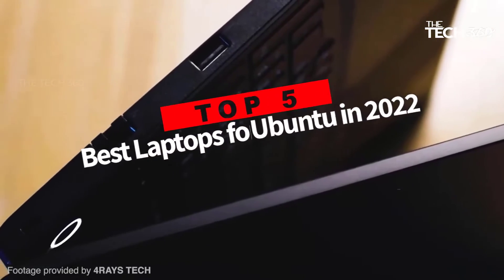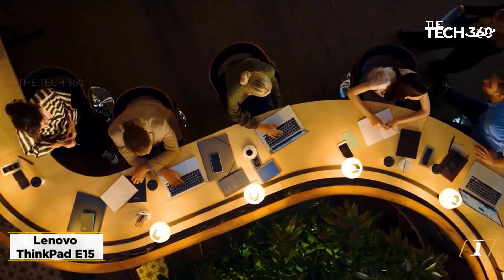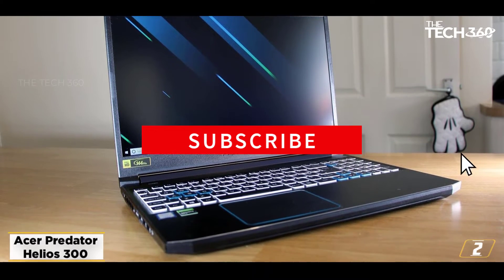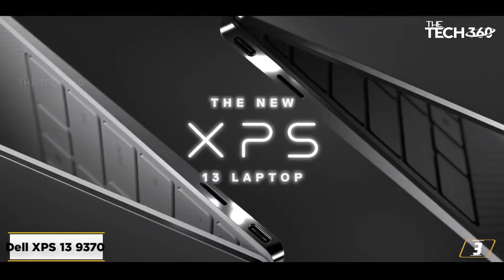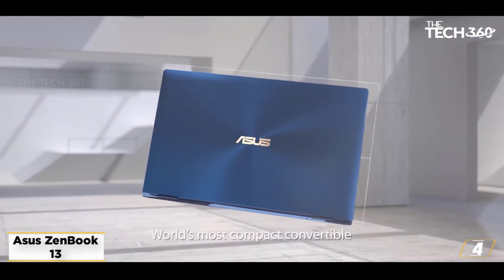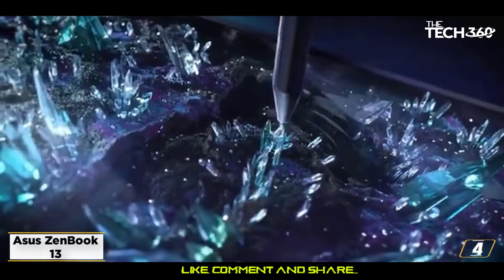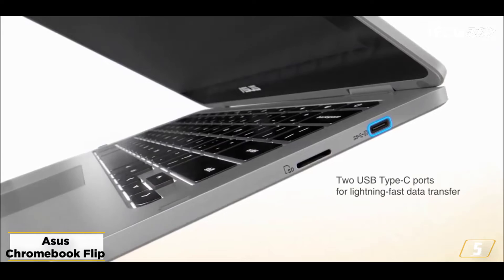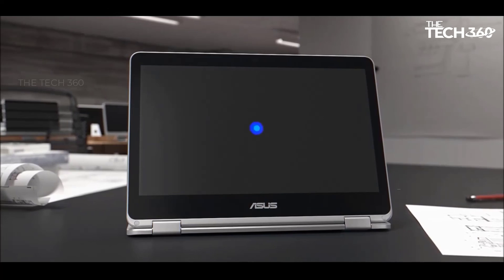TOP 5: Best Laptops for Ubuntu in 2023 [Highly Compatible]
Top 5 Best Laptops for Ubuntu, Best Laptops for Ubuntu, best budget Laptops for Ubuntu in 2023, Best Laptops for Ubuntu, and Best Laptops for Ubuntu in 2023 are reviewed in detail in this video. I have also covered the top Laptops for Ubuntu. So it's a must-watch video for you if you are planning to buy new budget Laptops for Ubuntu of any budget.

✅ 1. Lenovo ThinkPad E15
✅ 4. Asus ZenBook
✅ 5. Asus Chromebook Flip

0:00 Introduction
0:19 Lenovo ThinkPad E15
1:22 Acer Predator Helios 300
2:26 Dell XPS 13 9370
3:22 Asus ZenBook
4:29 Asus Chromebook Flip